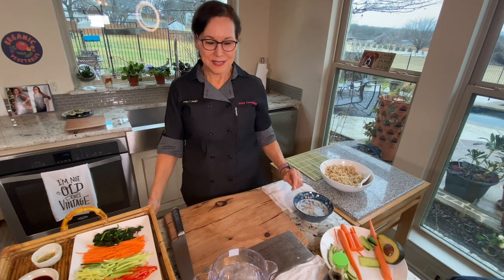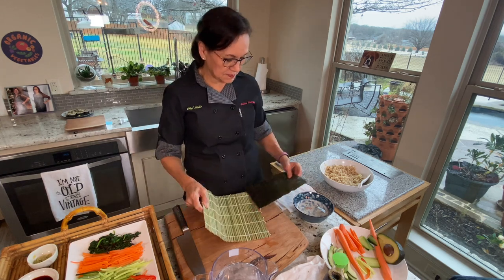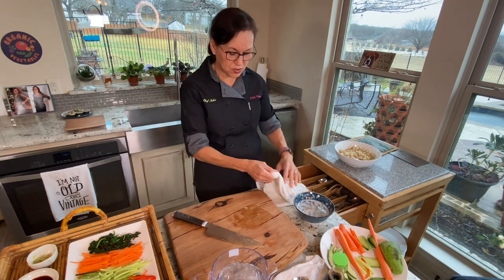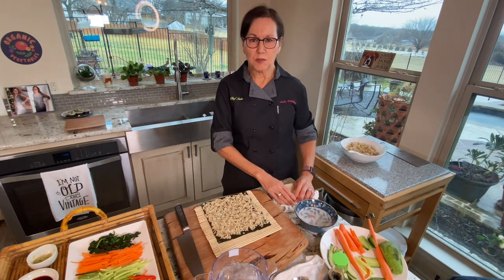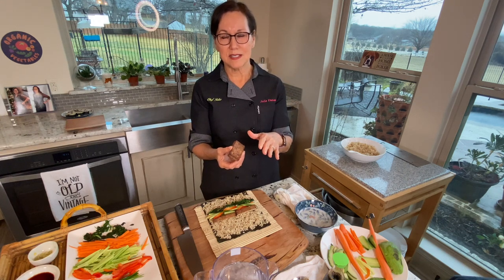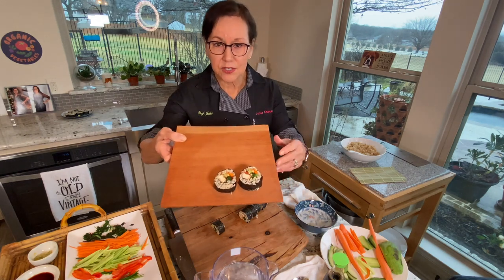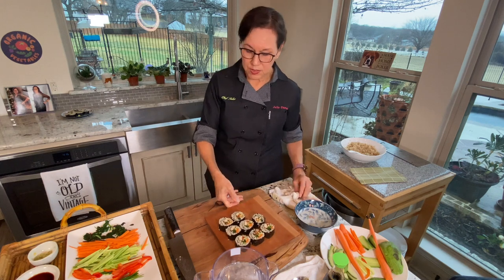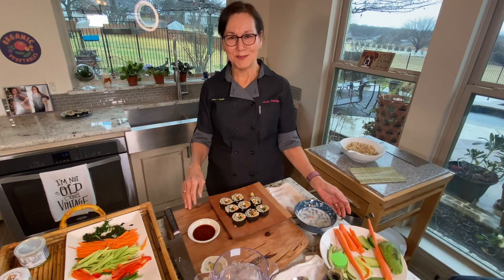Brown Rice Vegetable Sushi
Brown Rice and Vegetable Sushi Rolls with Sesame Ginger Tofu
You will need:
Cooked brown rice
Sesame Ginger tofu (recipe below)
Assorted vegetables:  1 cucumber, 1 red bell pepper, 1 or 2 carrots, 1 avocado, blanched spinach or mixed greens (cook in boiling water for 30 seconds, place in ice water, cool, drain and squeeze out all the water)
Low sodium soy sauce
Wasabi (powder in a can), reconstituted with a little water to make a paste
Cook your sushi rice: 2 cups short grain brown rice, rinsed well. Drain in a strainer for 10 minutes. Place in the rice cooker or a pot and add 3 cups of water. Cook according to rice cooker instructions for brown rice or if using stovetop, bring the rice and water to a boil in a medium pot, reduce to low and cook for 45 minutes or until the rice is done. Reduce the heat as low as possible and simmer for 5 more minutes. turn off and let sit without lifting the lid for 15 minutes.
To prepare sushi rice, make the Sushi Rice Vinegar if you don’t have the Seasoned Rice Vinegar with the orange cap or label that says it has added sugar and salt.  The unseasoned rice vinegar usually has a green cap.
2 tablespoons rice vinegar
1/2 teaspoon sea salt
1/2 tablespoon sugar
Mix the vinegar, salt and sugar together until sugar and salt is dissolved.
Transfer the hot rice to a large sheet pan or wooden bowl.  Pour the vinegar mixture over the rice, working a small area at a time.  Cut through the rice to break it up without smashing it.  Fan the rice with a fan for 30 seconds. Let the rice rest covered with a moist towel. Don’t refrigerate the rice or it will become hard.
For this roll use one whole sheet of seaweed.  The seaweed will be on the outside. Cover the entire sheet of seaweed with rice, leaving a ½ inch border on top.  Place strips of cucumber, avocado, sesame ginger tofu, red bell pepper strips, blanched greens, shiitake teriyaki mushrooms, pickled ginger, lettuce at the ends with the pretty part sticking out of the roll, and matchbook size strips of carrots.  Roll and place small pieces of rice on the bare seaweed to serve as “glue” to hold the roll together.  Cut into 8 equal pieces. Serve with soy sauce and a little dab of the wasabi.
Sesame Ginger Tofu
This tofu recipe is used in many of my recipes.  I like to make a double recipe and keep some in the freezer.  It’s great in stir fries, fried rice, pad Thai, red and green curry, and many more dishes.
Preheat oven to 375 degrees on the convection setting, if possible, otherwise the regular setting at 400 degrees
1 (14 ounce) block extra-firm tofu (I use Nasoya Organic Extra Firm Tofu), liquid drained, wrapped in paper or cloth towels and pressed between 2 cutting boards topped with a heavy book, or pressed in a tofu press. Press for 15-20 minutes.  Slice the tofu into 8 equal slabs.  To cut even slabs, cut the tofu in half, cut each half in half, and then cut each half in half again.
Marinade
 4 tablespoons  low sodium soy sauce or coconut aminos
1 tablespoon tahini
1 teaspoon grated ginger
1 teaspoon minced garlic
Mix marinade ingredients together and place in a gallon size zip top bag or a shallow glass container.  Add the tofu slices in a single layer and cover with marinade, making sure both sides are coated well.  Marinade for 30 minutes or longer.  Line a large baking sheet with parchment paper and place the marinated tofu slices on the parchment paper in a single layer.  Bake at 375 degrees  for 20 minutes, turn the slices over and bake for 5 or more minutes or until desired doneness.